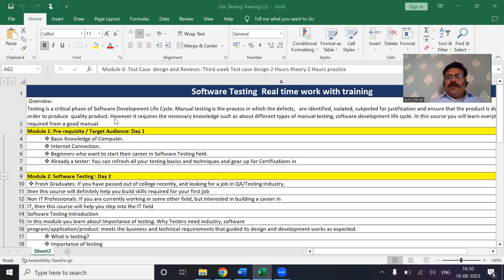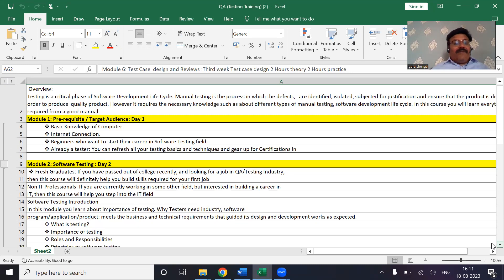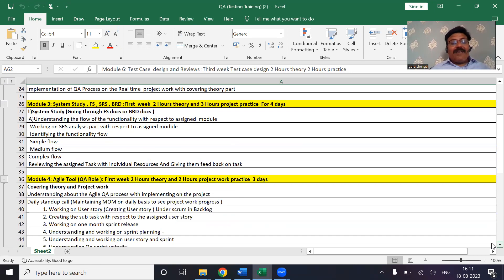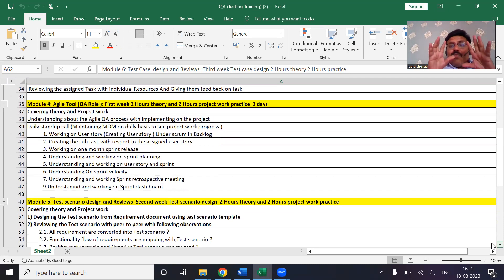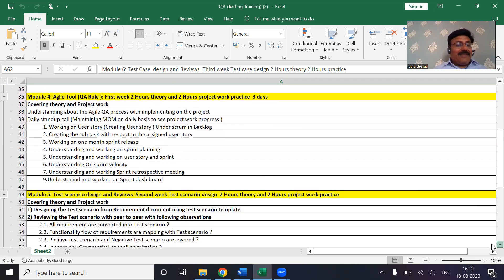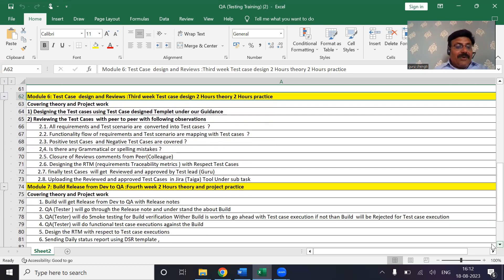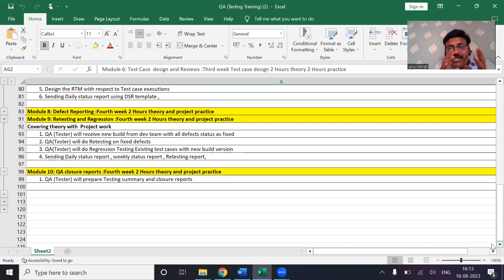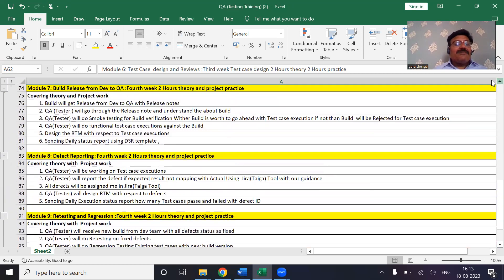Agile Testing syllabus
Hi all
We are the people wanted to work on testing with Non IT people
we wanted help them to understand basic of testing with agile methodologies
we would like give them very good handson exp in QA than we would help them for 100%Job Assistance

We are planning to work on testing projects who ever want work exp we will provide that also with good training

 • QA Real time work new batch

1)We will be guiding you all from Basic to advanced level, where will make you as Independent Tester

2)You will be involving in testing with training with us

3)You will be attending the scrum call on daily basis to talk about your testing work progress

4)To work on testing projects you will be assigned with particular Module to implement testing process on ERP product

5)Creating user story for your assigned module and creating the following sub tasks
• Creating User story for assigned module
• Creating Sub task as Task to be completed for System study (Going through SRS docs)
• Task to do SRS Analysis (Requirement document Analysis)
• Task to be completed for Test scenario design for 1k Functionalities
• Task to be completed for RTM (Requirement Traceability metrics) with respect to Test scenario
• Task to be completed to Test scenario design reviews
• Task to be completed for Test scenario design approval
• Task to be completed for Test case design with respect to assigned module
• Task to be completed for RTM with respect Test case design
• Task to be completed for Test Case design and reviews
• Task to be completed approval of test cases
• Task to be completed for Build release
• Task to be completed for Smoke and sanity test case execution
• Task to be completed for functional test case execution
• Task to be completed for RTM with respect to execution
• Task to be completed for Defect reporting
• Task to be completed for RTM with respect defect ID and Defect status
• Taks to be completed for Daily status report
• Task to be completed Build release 2 for second Iteration 2
• Task to be completed for Regression testing
• Task to be completed for Retesting on defects fixing
• Task to be completed for Regression testing on Fixed defects
• Closing the testing activities
Thanks
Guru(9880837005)